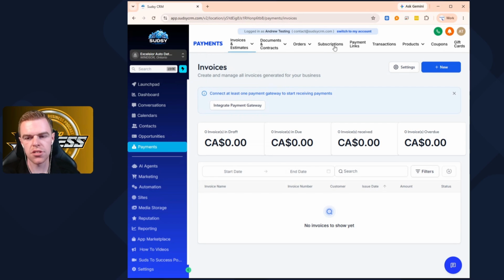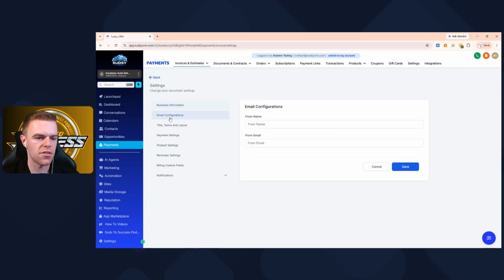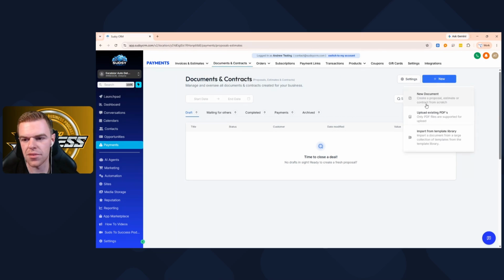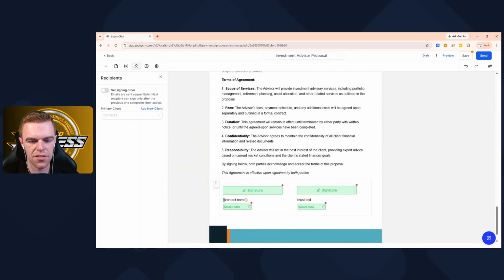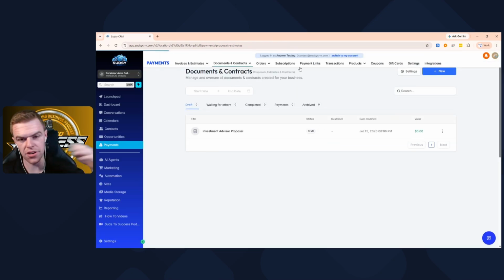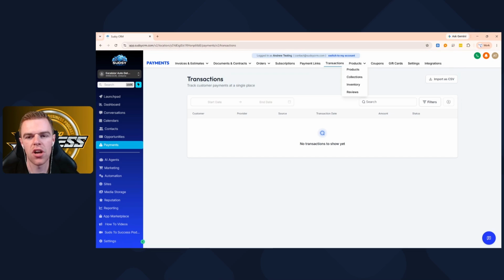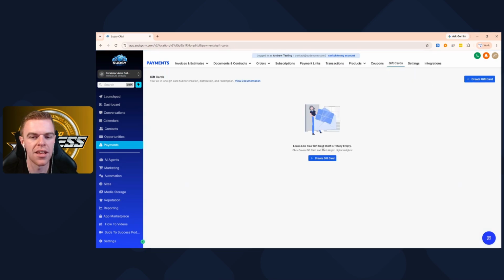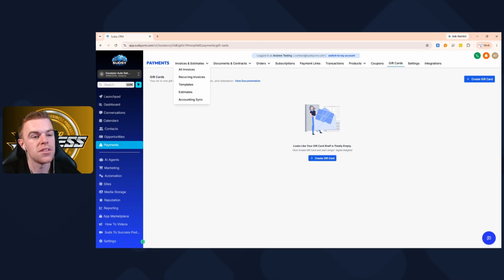SudsyCRM: Everything You Need to Know About Payments & Contracts!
In this tutorial, Andrew shows you how to create and manage Payments & Contracts inside SudsyCRM to help you get paid faster, streamline your booking process, and protect your business.

You'll learn how to create professional estimates and invoices, send and collect payments online, build and send digital contracts, request customer signatures, and keep everything organized in one place. Whether you're booking new clients, collecting deposits, or finalizing completed jobs, this video covers the essential tools you need to get the most out of SudsyCRM's Payments & Contracts feature.

Video Chapters:
0:00 Intro
0:28 Invoices & Estimates
1:24 E Signing Contracts
3:36 Other Features
6:00 Conclusion